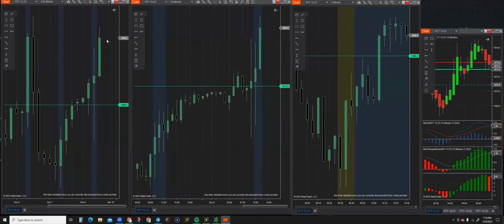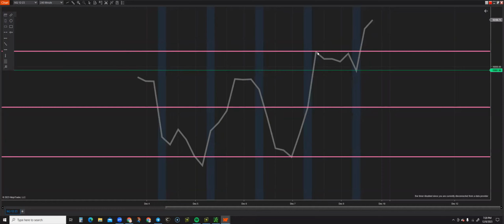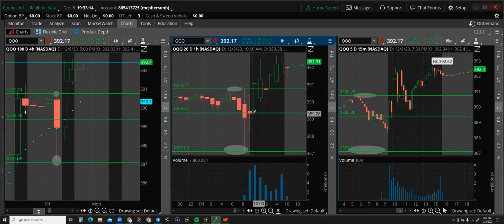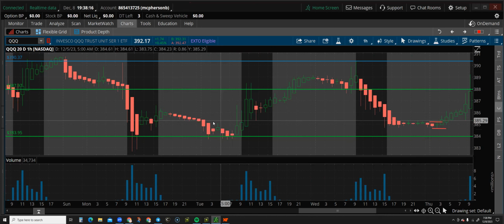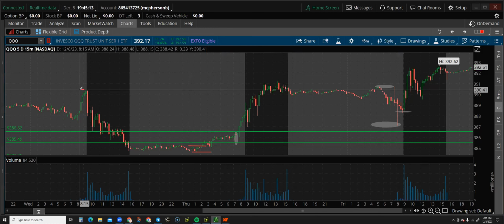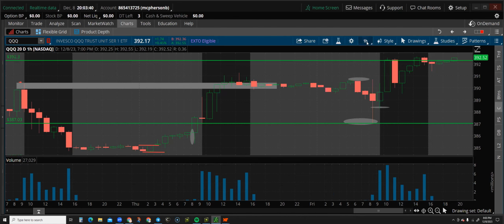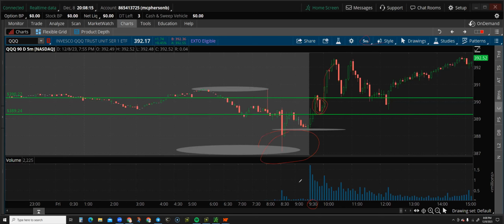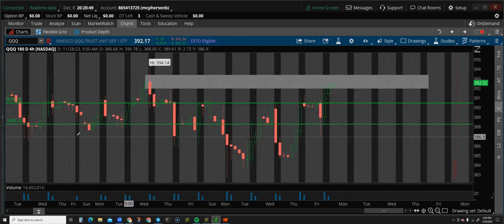Futures n Chill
Futures&Chill, is a nite of futures traders sharing knowledge of their weekly journey of trading the futures market anyone interested in learning the futures market feel free to stop on by Master B welcome all